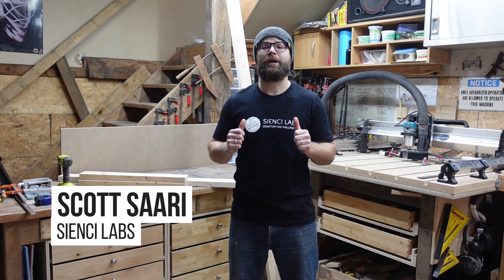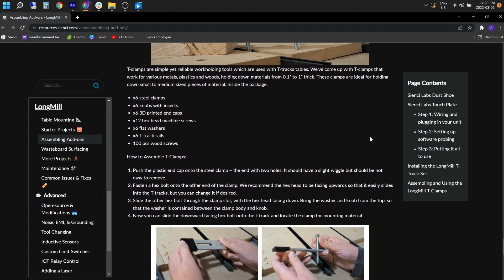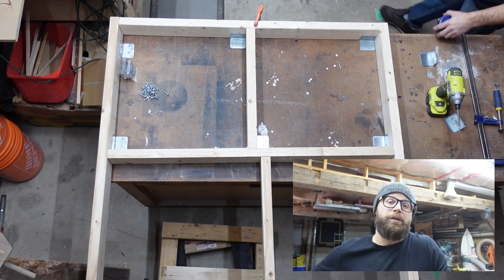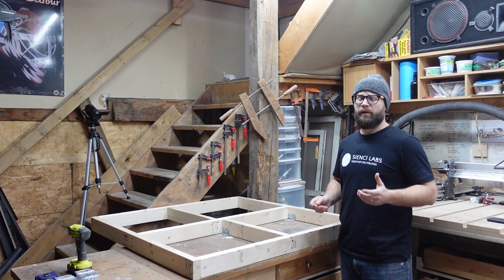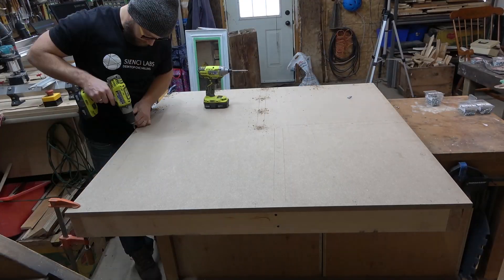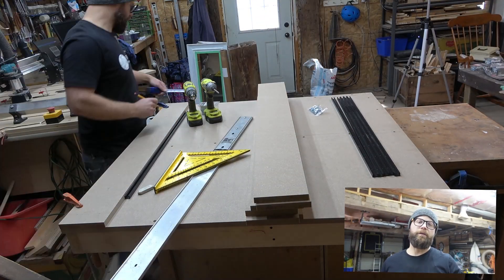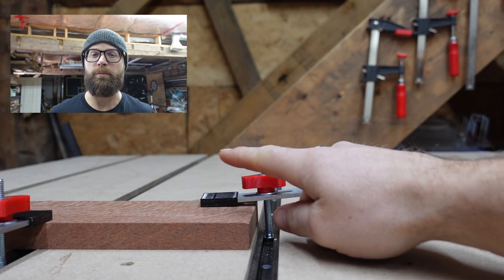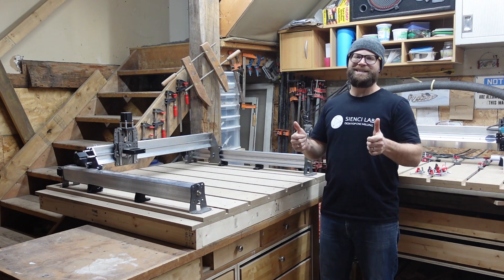How to Build a Bench and Install T-Tracks for You Longmill Setup?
Time for T-Tracks! These super handy work hold additions will make your CNC project life a breeze. Their installation is simple, but their usefulness is unparalleled.

We also run through some of the steps to building or modifying a workbench to be a sturdy home for your new LongMill. *Tip* Make it strong! Everyone will have their own specific needs, so follow along as we rip through this fun and regularly discussed subject.

Chapters:

0:00 What is this video about?
0:37 Benches benches everywhere
01:05 Design Advice
01:38 Let the chopping begin!
02:04 Squaring your frame
02:39 Attaching the frame to the bench
03:16 Attaching MDF base to the frame
04:04 Cutting MDF strips
04:30 Attaching T-tracks and MDF strips to the base
05:22 Clamping down
06:15 MK2 introduction

▸ Resources

▸ Softwares

▸ LongMill Add-ons

// PROJECT IDEAS

//  JOIN US